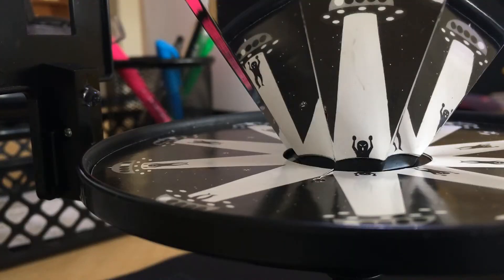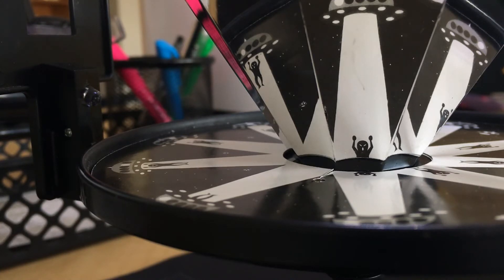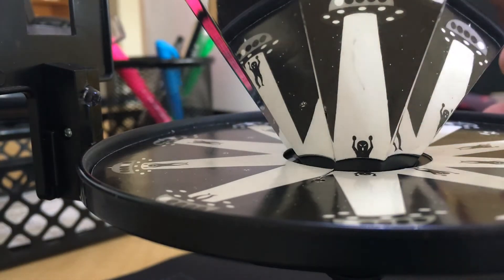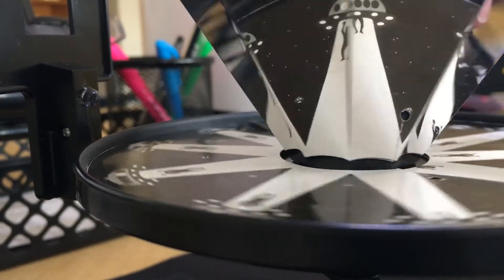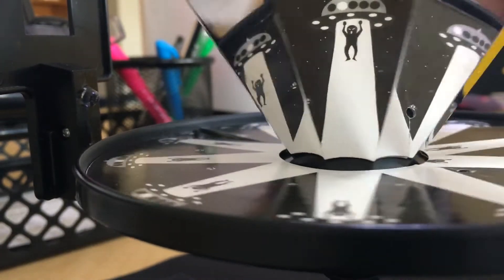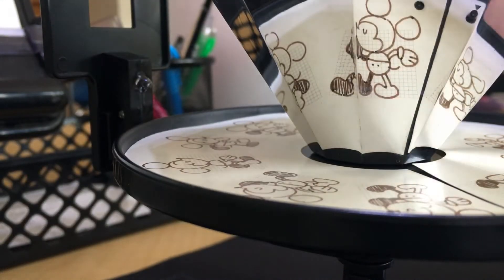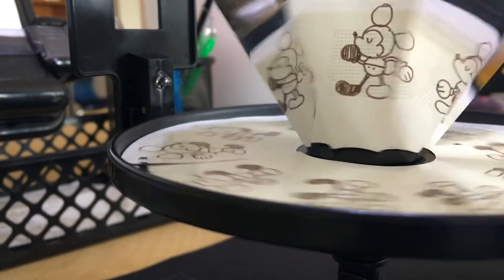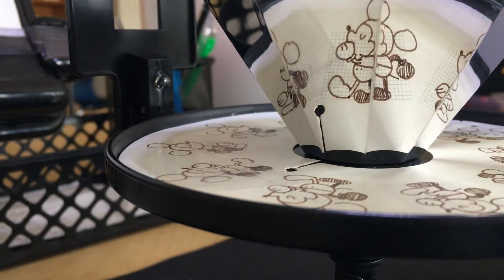Animation Praxinoscope in Action